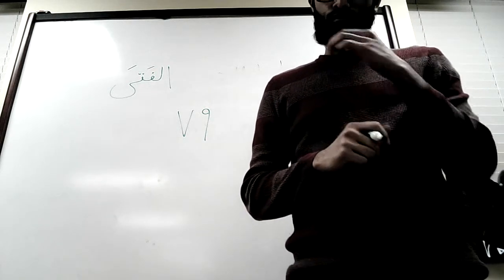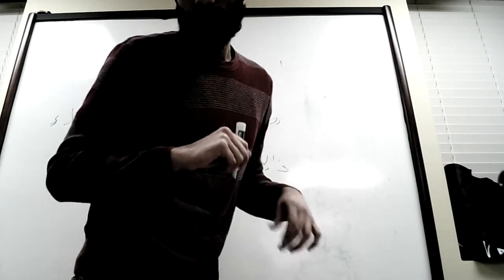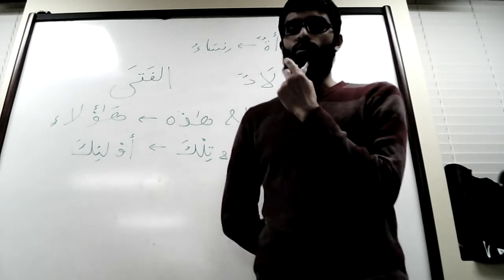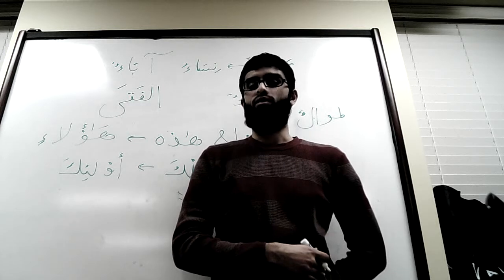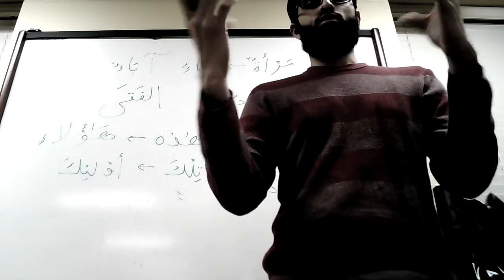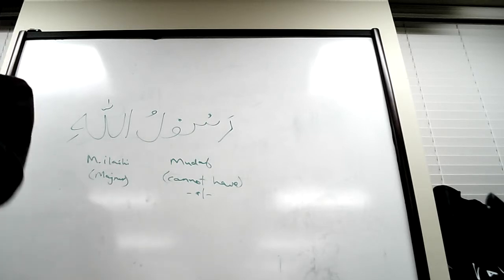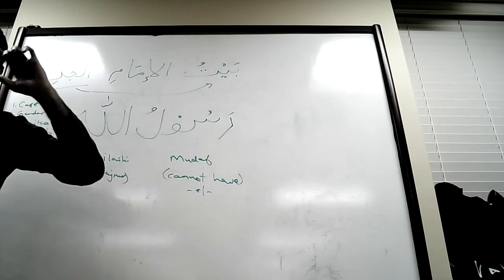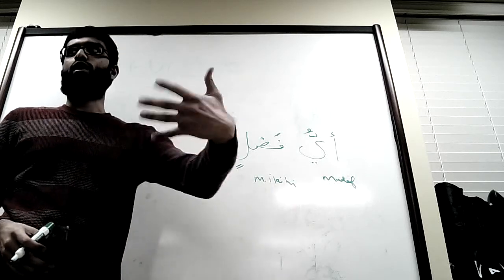Mon Jan 21 - Lesson #13 & Lesson #14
IAR Beginners Arabic